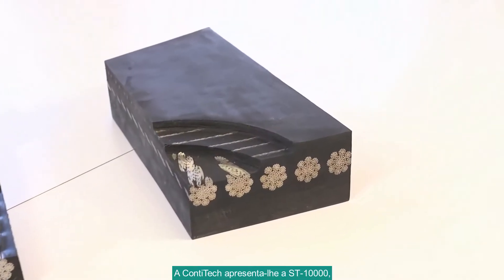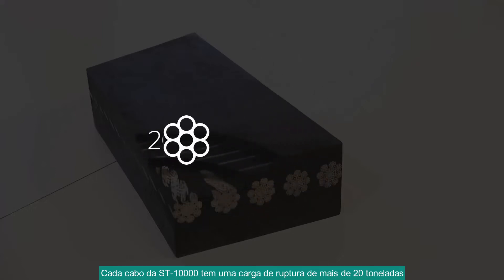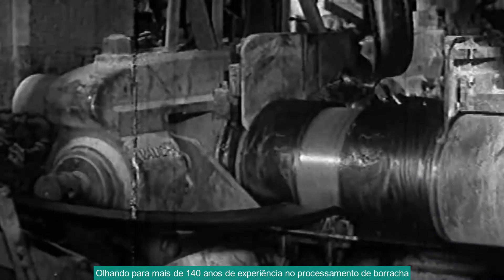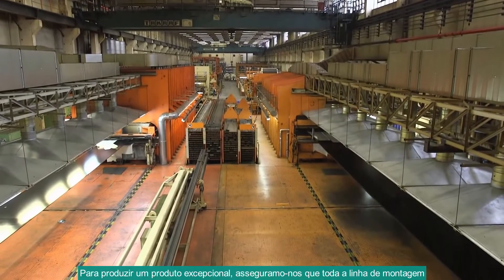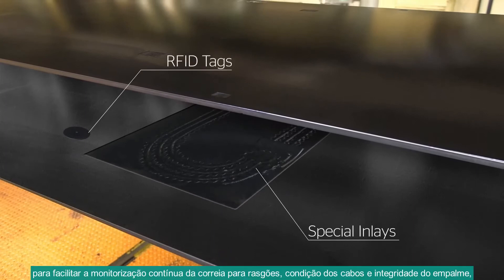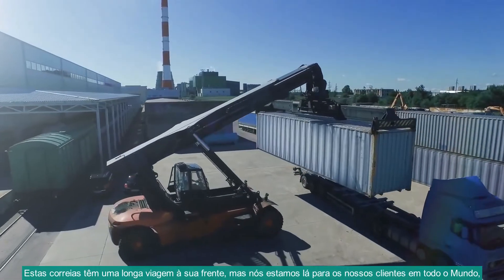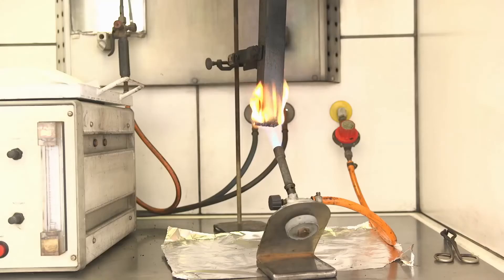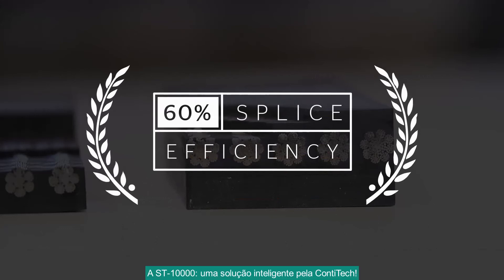Correia Transportadora ContiTech SP-10000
Com uma resistência à ruptura de mais de 10.000 N / mm, a correia transportadora ST 10 000 supera todas as correias transportadoras já construídas anteriormente. A tecnologia de empalme especial da ContiTech cria uma inigualável eficiência de empalme dinâmica de 60%.

A correia transportadora de cabo de aço ST 10 000 é tão robusta que garante segurança excepcional e economiza dinheiro.

Benefícios:
- Mais segurança
- menos transições
- menos manutenção
- menos tempo de inatividade
- menos custos de capital
- mais lucro